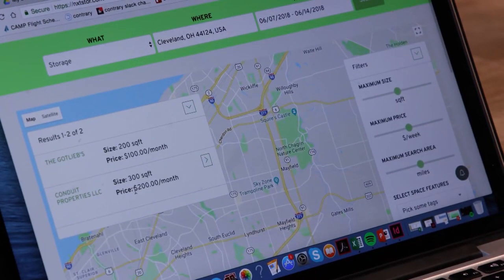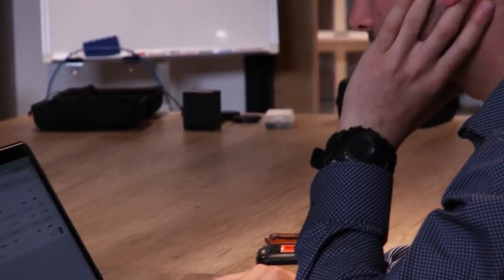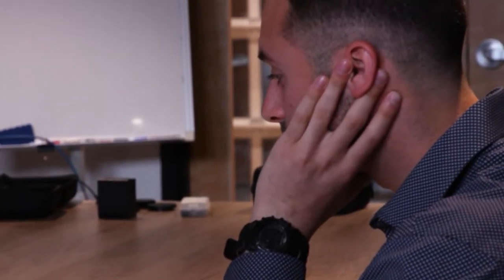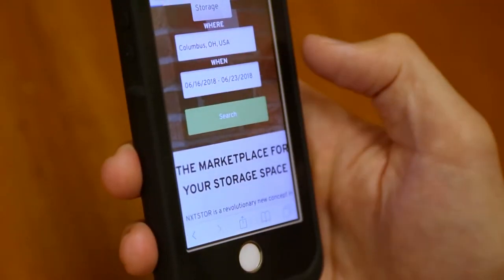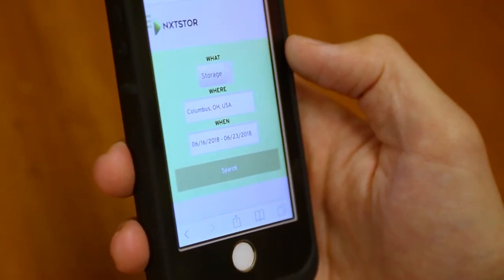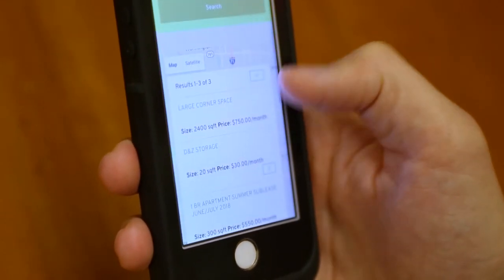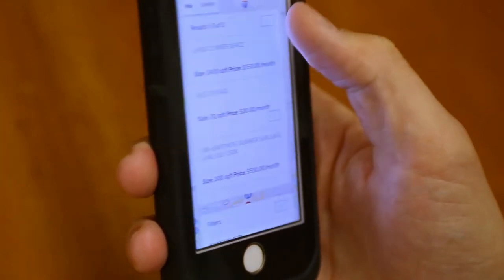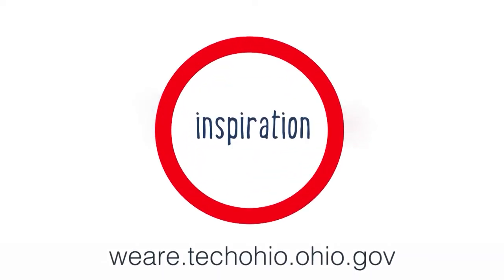NXTSTOR Helps You Monetize Your Free Space